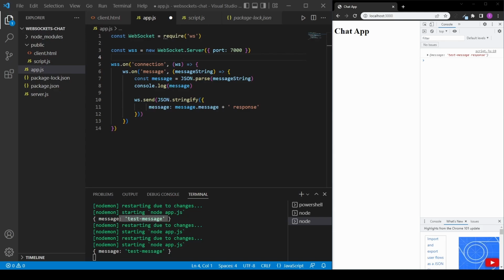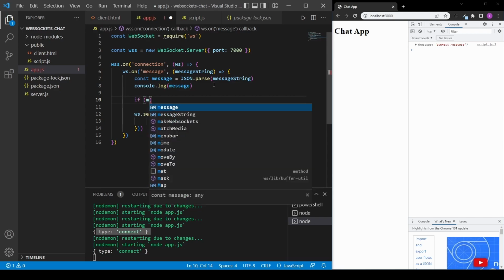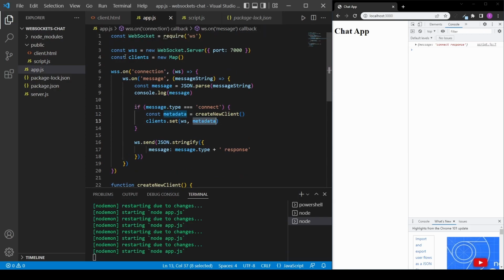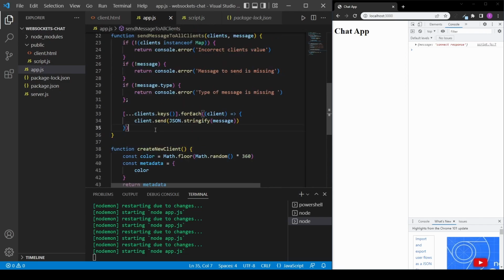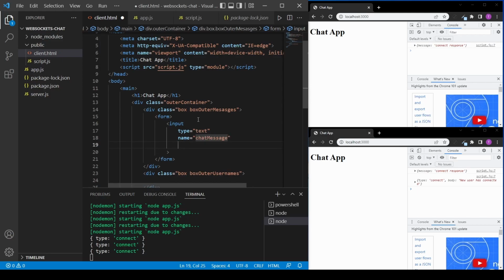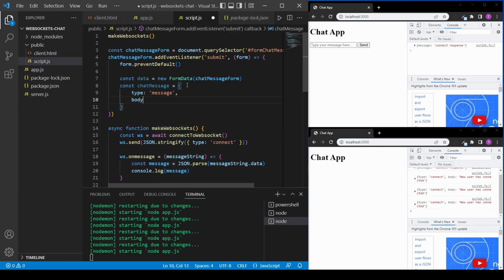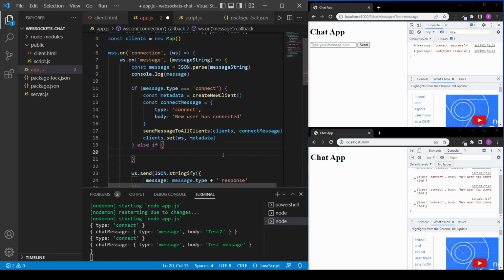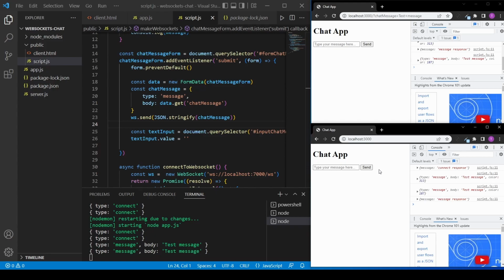Chat app in NodeJs - Episode 2 - Checking if Websockets connection is open and sending messages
In this series of videos we will build a simple chat application in NodeJs using Websockets.
In this episode we setup ping-pong mechanism to notify server and client when they are disconnected, we add usernames and sending chat message to all connected clients.